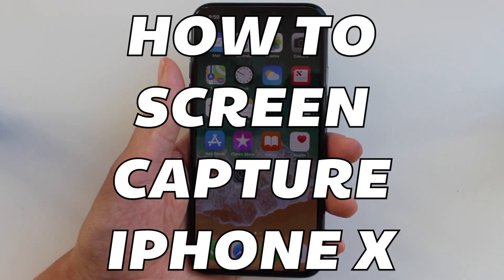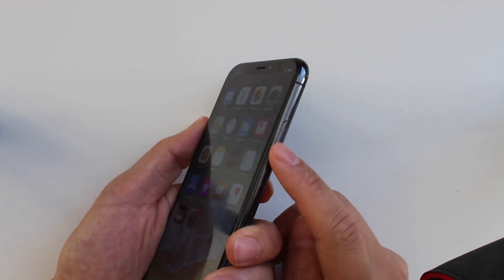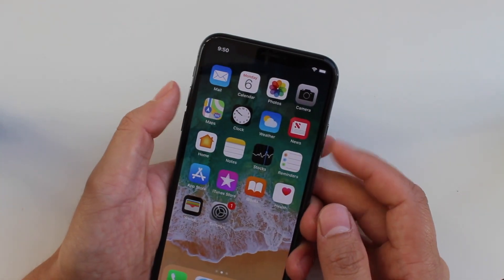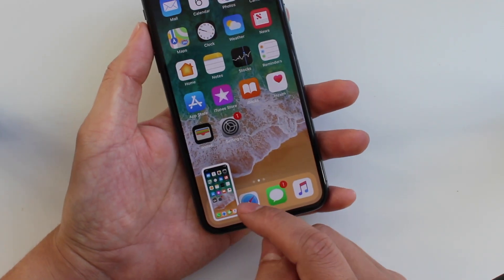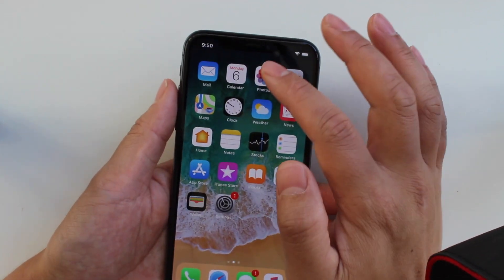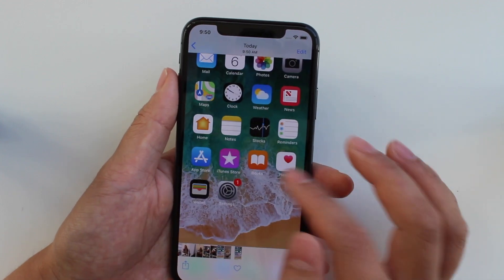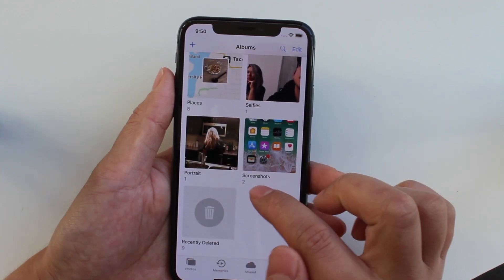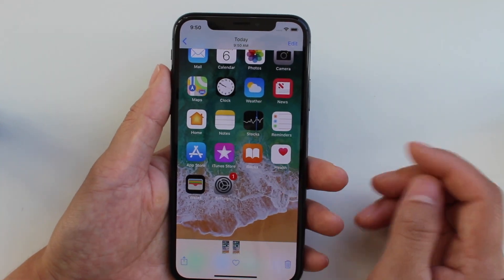Screenshot With No Home Button On iPhone X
How to check make a screen capture screen shot without the home button on the Apple iPhone X on ios 11.1